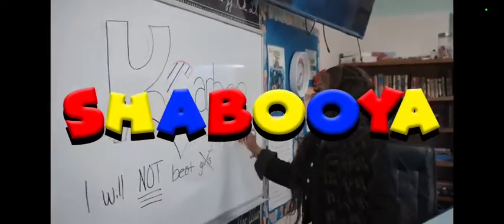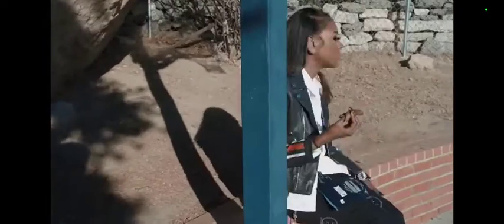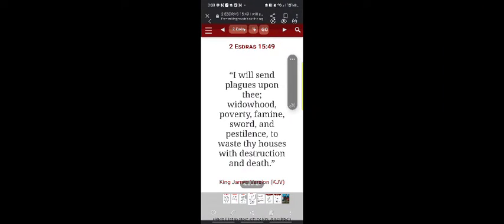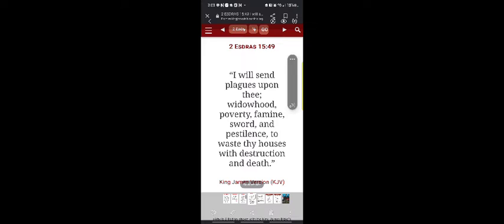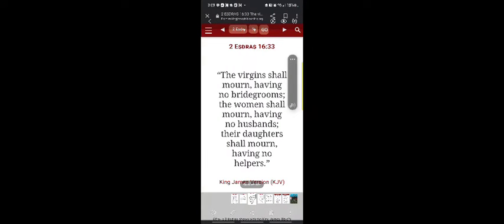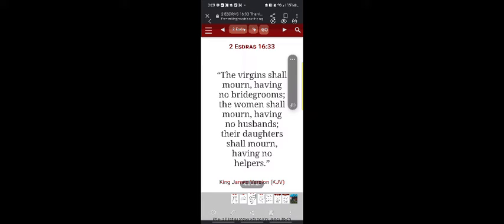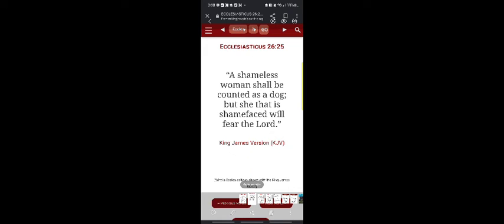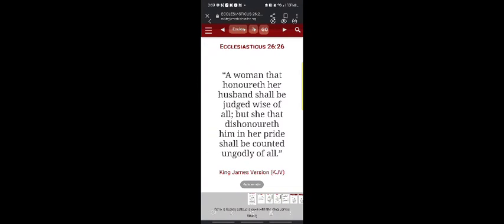Fearless Women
Kal HALAL YAHAWAH BAHASHAM YAHAWASHI BAHASHAM RAWCHAA QADASH